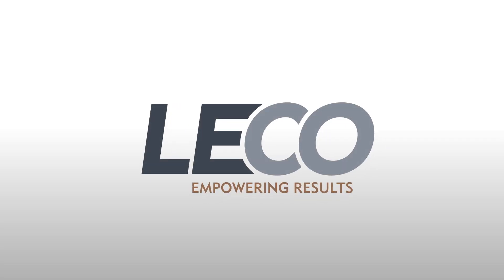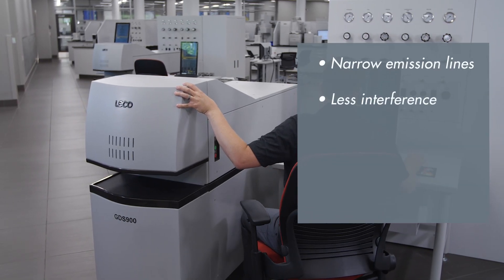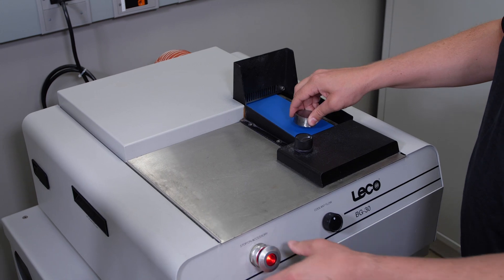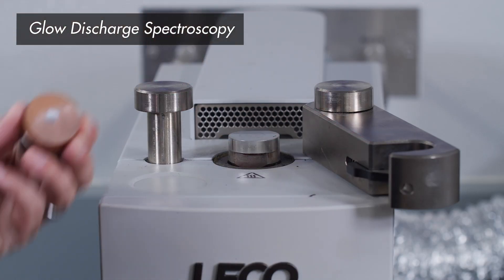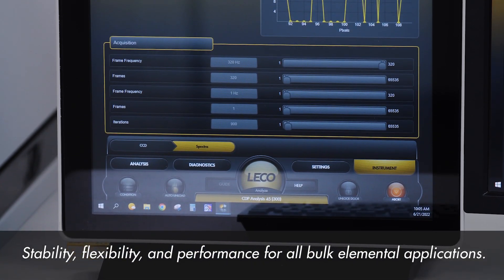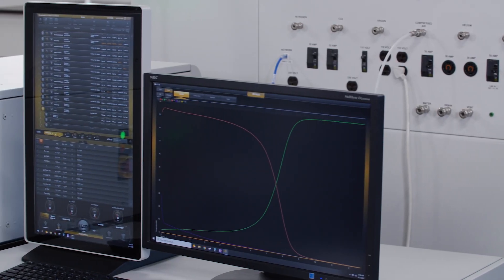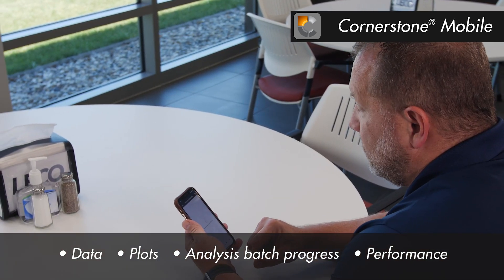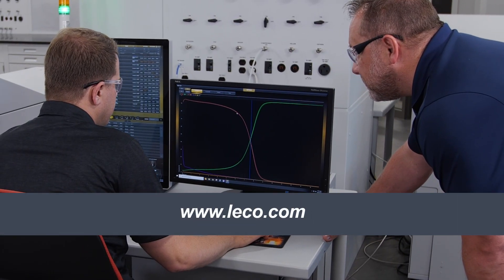GDS Series Glow Discharge Spectometers Product Video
Learn why LECO's Glow Discharge Spectrometers are the clear choice of leading companies around the world, providing the most accurate bulk analysis, as well as quantitative depth profiling for a wide variety of sample matrices and applications.